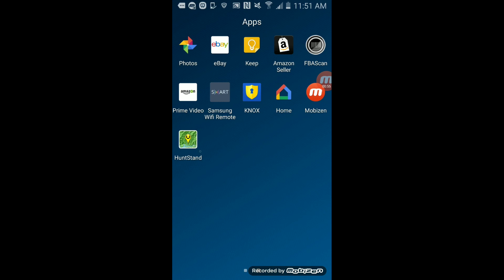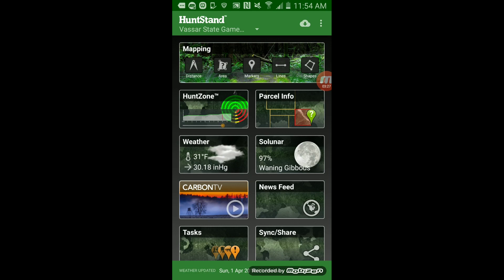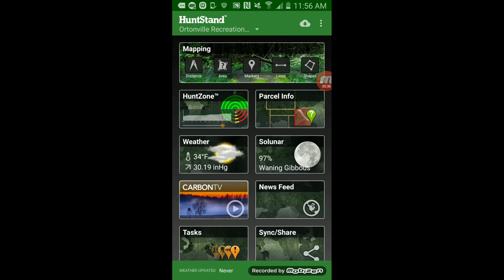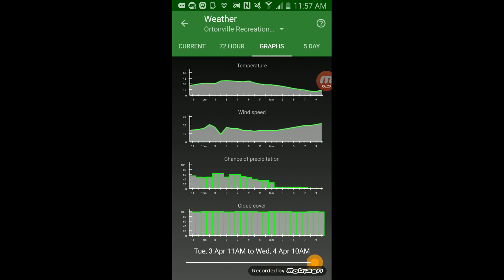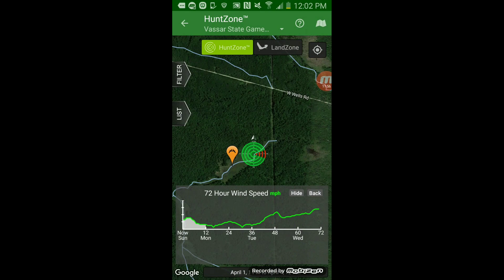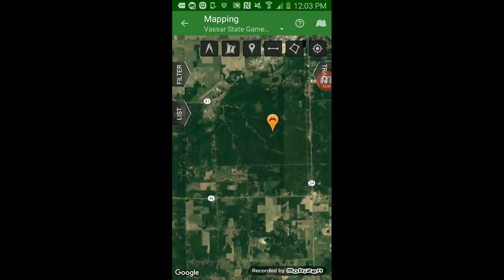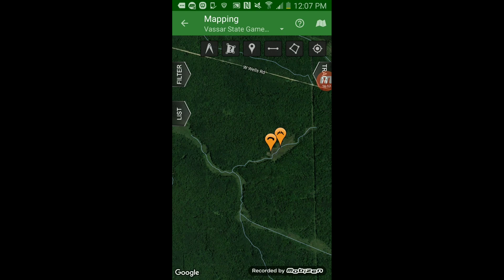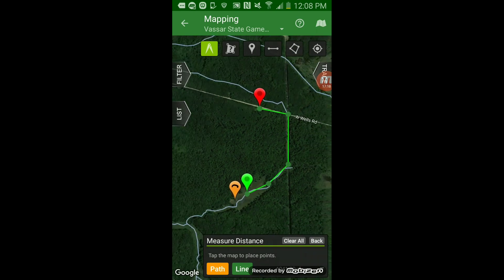Huntstand Review - My Choice of Hunting Apps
In this video I review Huntstand. It's one of the many hunting apps available to download, and I give my opinion of how it's helpful for planning your outings into the woods.